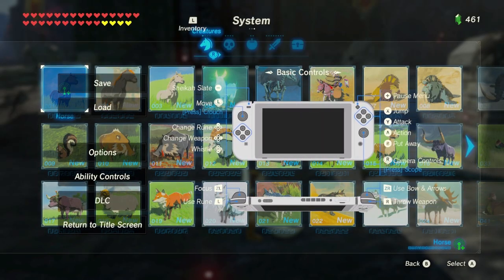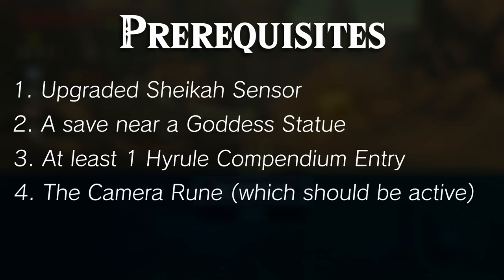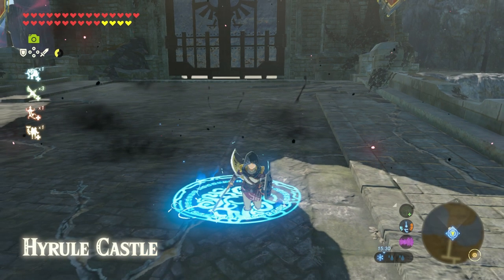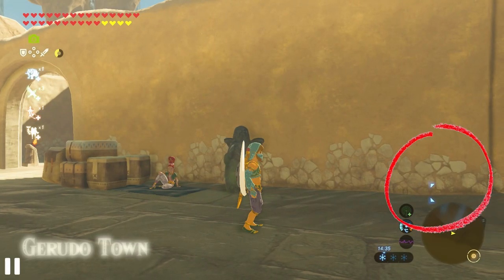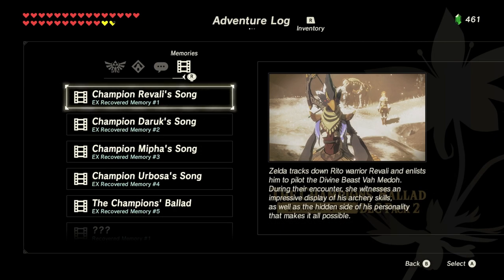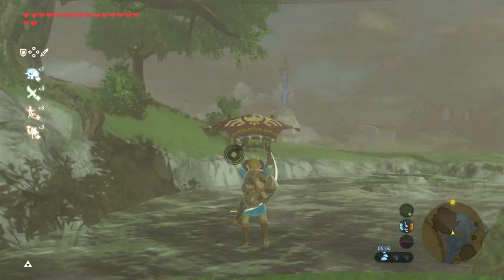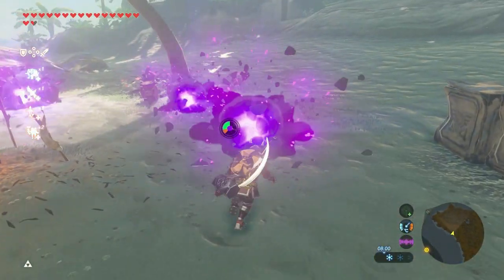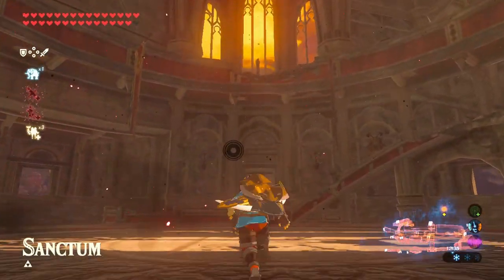Give Link Invincibility and Infinite Stamina! (Inventory Storage and ARMS Tutorial)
It lets you explore with the inventory open, save anywhere, have infinite stamina and become invincible among other things! So here's our detailed guide to Inventory Storage, and its related Map Storage and ARMS glitches in The Legend of Zelda Breath of the Wild!